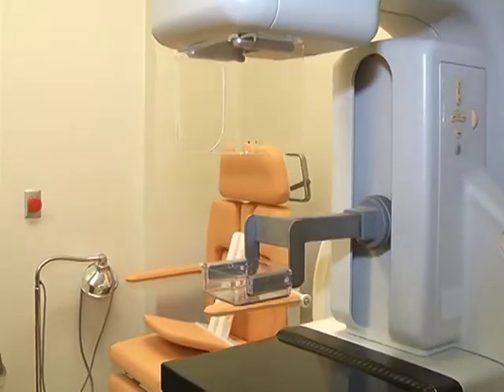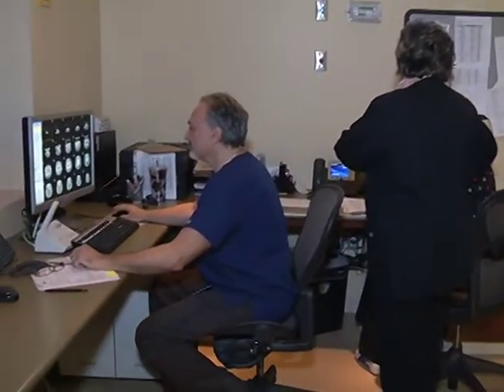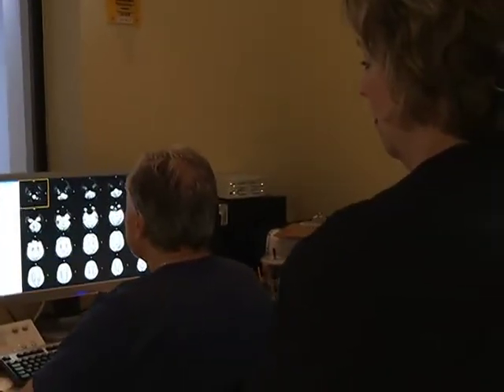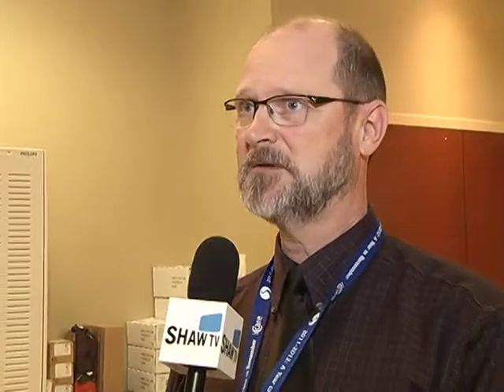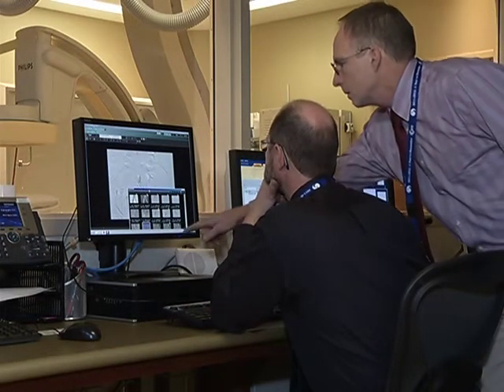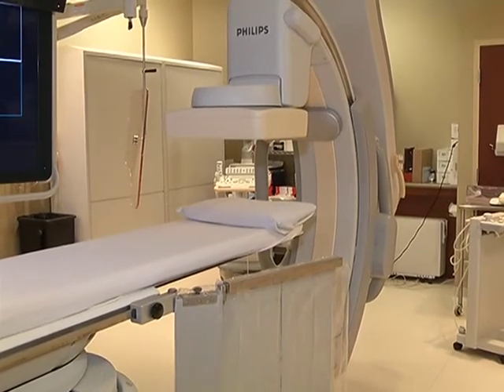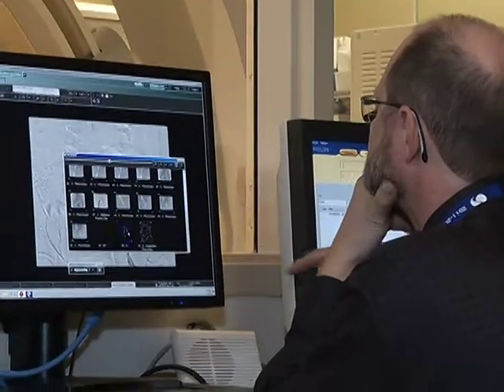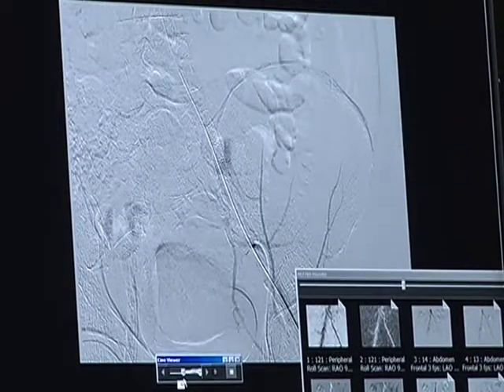SAH - Diagnostic Imaging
The Sault Area Hospital has an extensive Diagnostic Imaging department, here's a glimpse at some of their state of the art equipment.